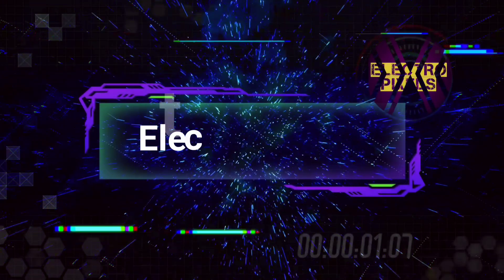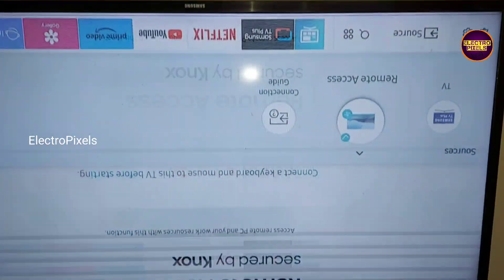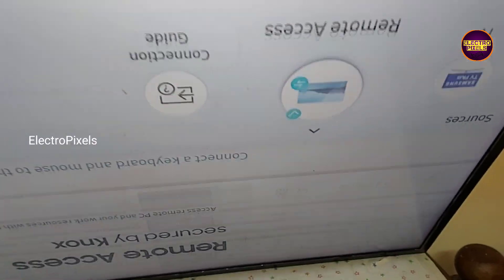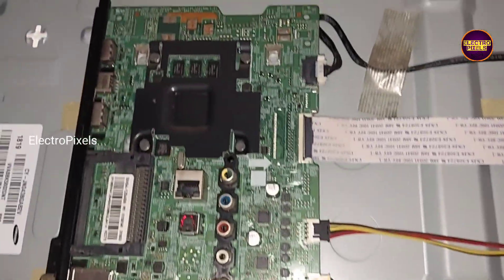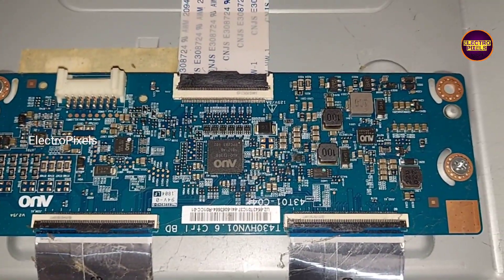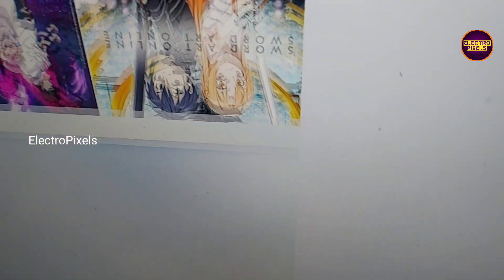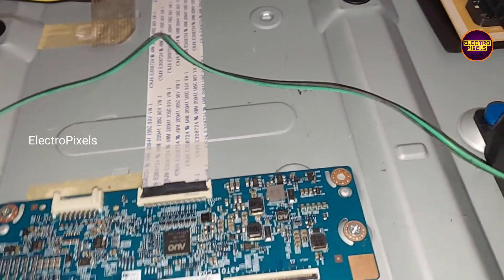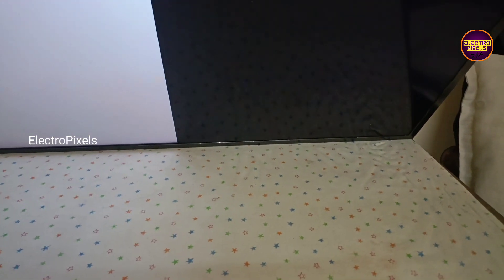Panel Short Removal in Samsung 43" LED Tv |Double image & Flickering|AUO Panel|Gatesignals shorting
Hello friends today in this video, I will show you how to repair Panel Short Removal in Samsung 43 inch LED Tv |Double image & Vertical lines |AUO Panel|Gatesignals